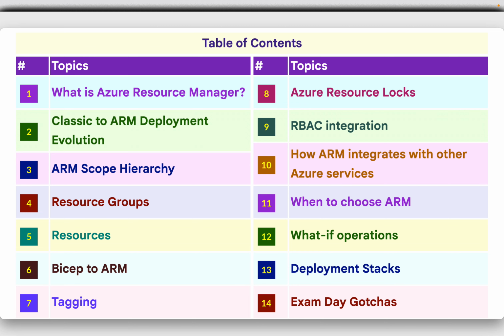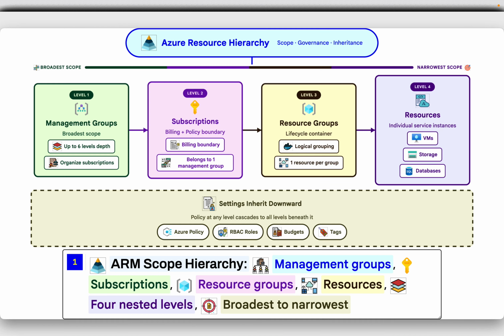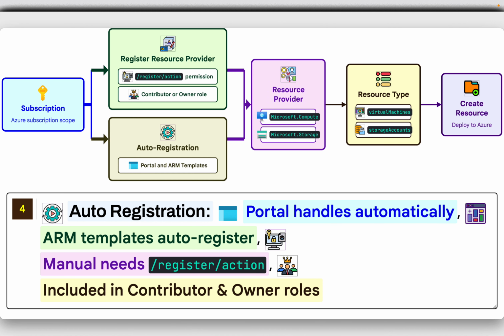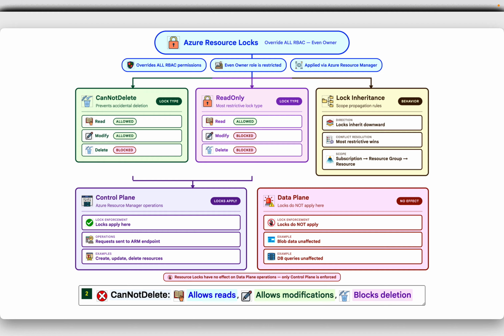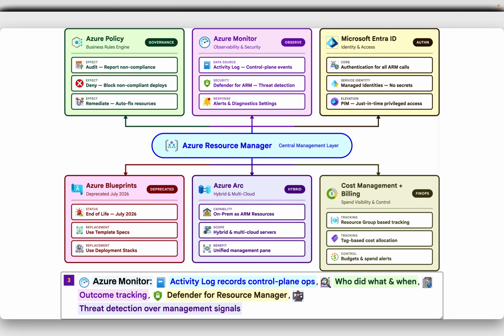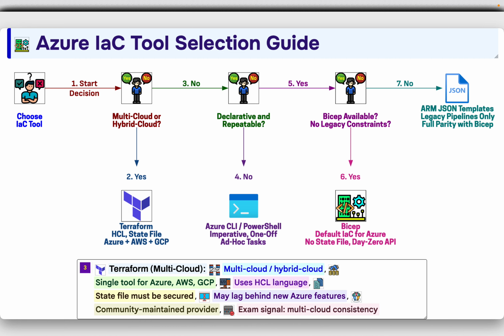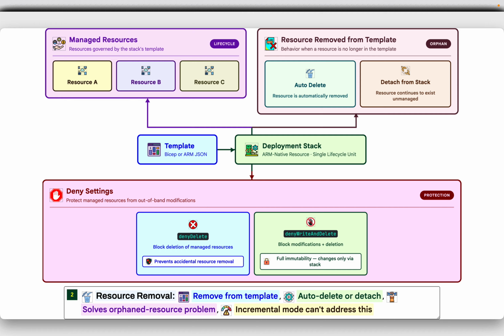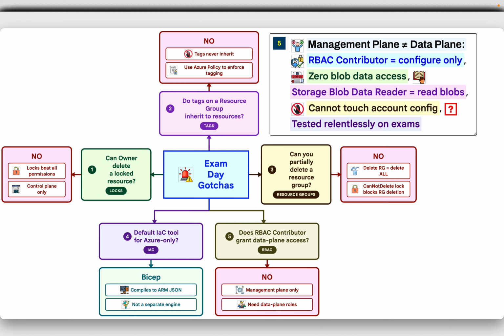Azure Resource Manager